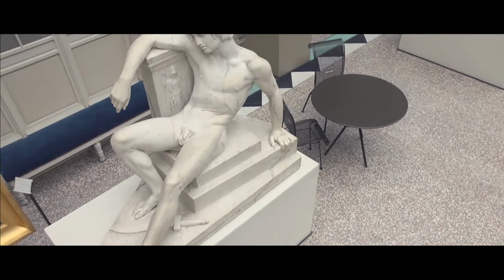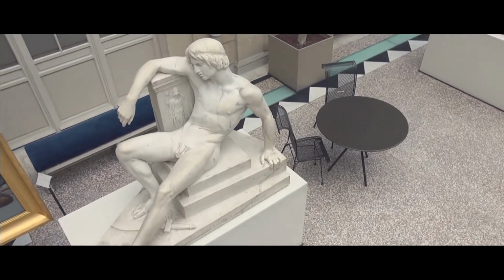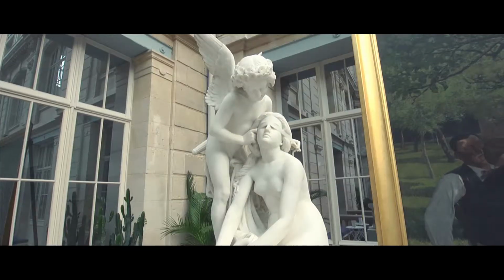The garden of sculptures